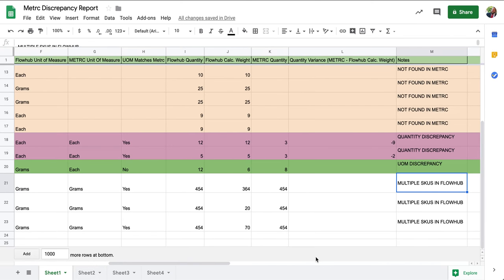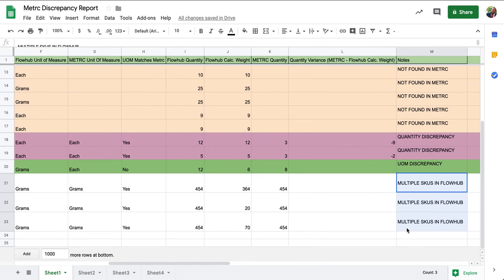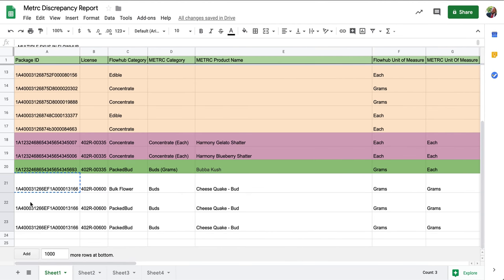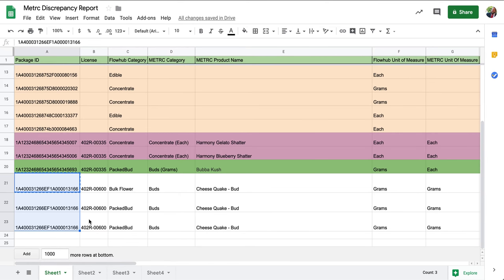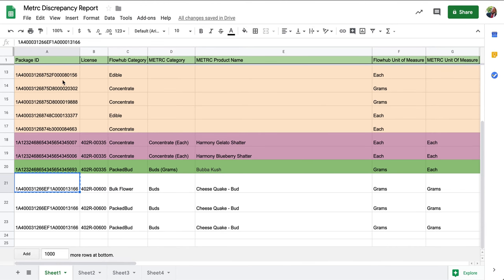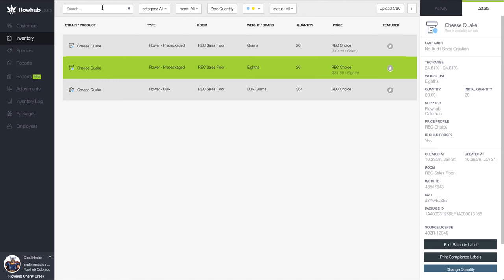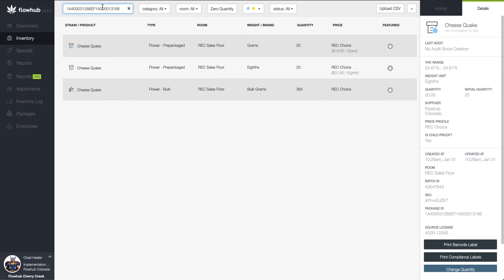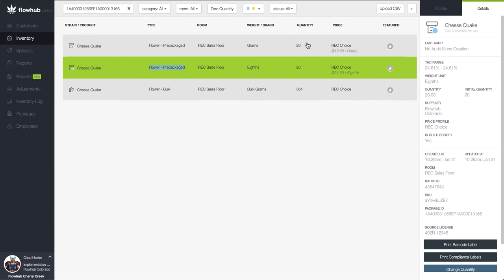"Multiple SKUs in Flowhub" discrepancy type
This video covers how to identify and resolve the ""Multiple SKUs in Flowhub" discrepancy type in Flowhub's Metrc Discrepancy Report.